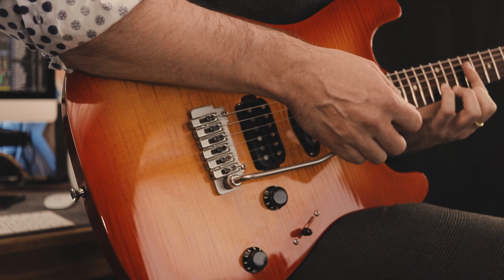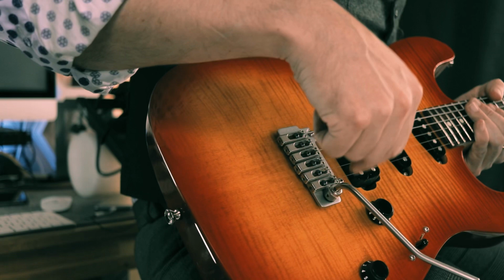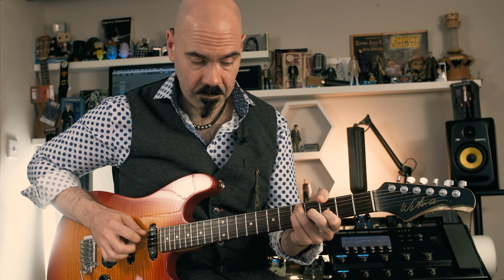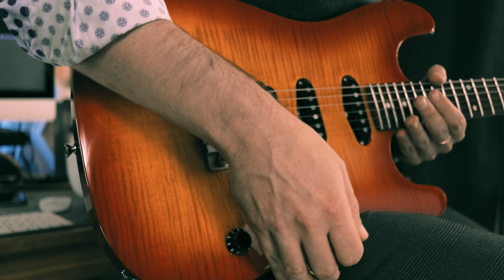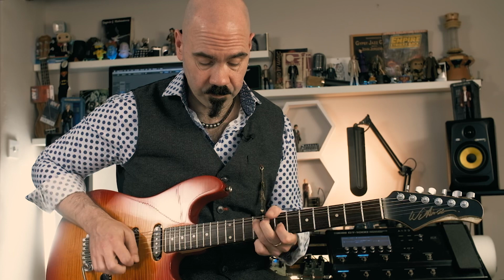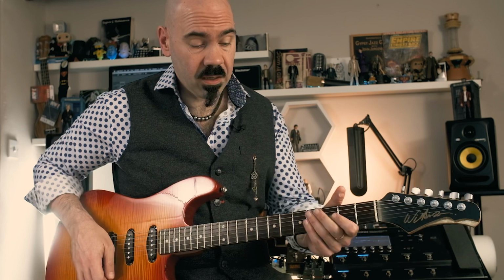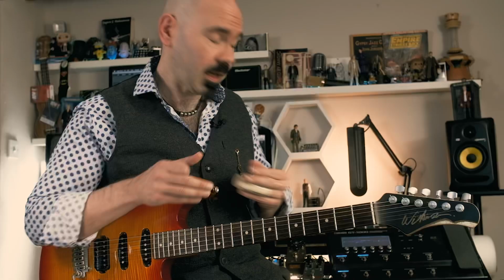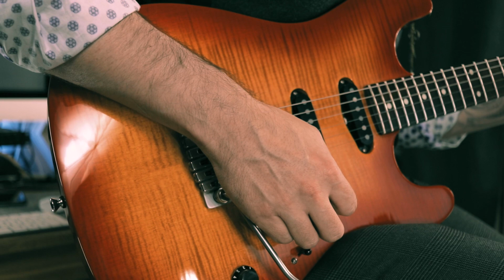Wilkinson VS100N with convertible arm ( when is a vibrato not a vibrato)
This is a demo showing how the Wilkinson VS100N can be transformed by adding the convertible arm . The convertible arm allows you to have the smooth flexible feel of a floating bridge letting you do dive bombs and chord vibrato but also by dropping the arm you transform your guitar to a fixed bridge guitar letting you unison bend in tune without string compensation, behind the nut bends , alter the tuning without having to alter the tension of your bridge , and most of all if you break a string the guitar will stay in tune . This bridge is a game changer and if you have a VS100N you can get a conversion kit from the Wilkinson Direct reverb store the link is down bellow along with all the other equipment used in this video .

                     CKK Gears comp
                     CKK Honey Jar overdrive
                     CKK Space station reverb

Video filmed and edited by : JLVisionography

Samuel C Lees uses :

Roto sound strings

Hawk picks